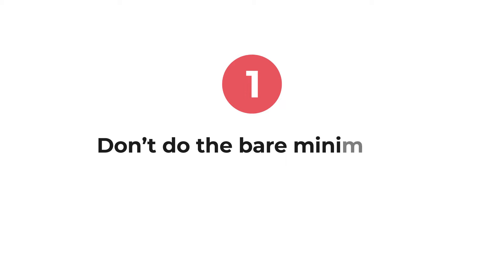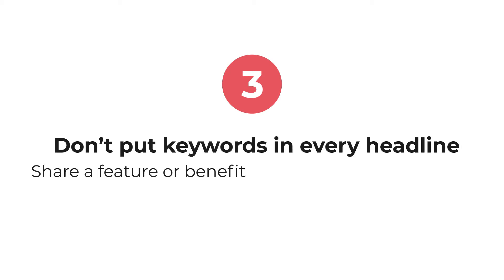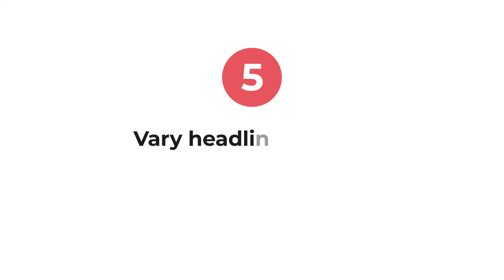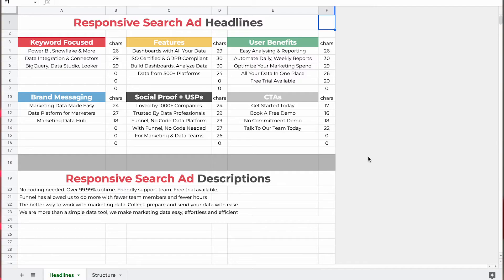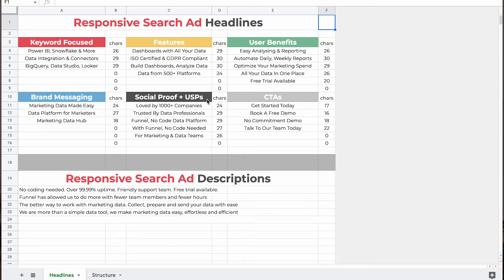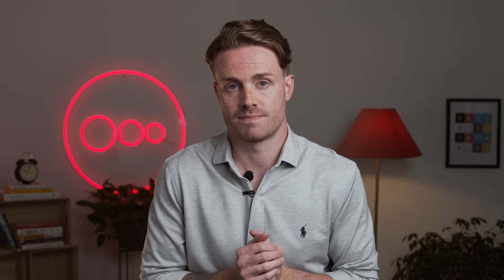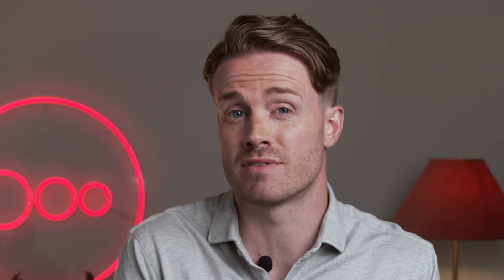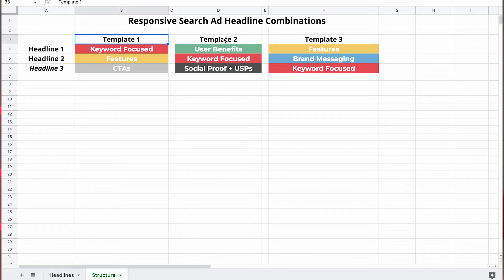Google Ads Responsive Search Ads - Learn how to create the best RSA's with this proven method!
What are Responsive Search Ads or RSA's? Expanded text ads are being deprecated, meaning you NEED to use RSA's going forward. Use this proven method to create best in class RSA's.

If you already have RSA's set up use our template to audit and refine your RSA's, trust us, it works!

If you're new to RSA's, use this method to create best-in-class RSA's.

Expanded Text Ads definition - Expanded Text Ads – or ETAs – are a type of Google ad that is being deprecated. You now need to know all about RSA's.

Responsive Search Ads definition - Responsive Search Ads or RSA's are the default type of ads in Google Ads. Users can input a maximum of 15 headlines and 4 description. Google Ads will then optimize the ads based on the query and intended recipient.

Pinning in RSA's - In order to keep some control and personalise the way RSA's function for your business, Google Ads has a pinning function. Pinning in RSA's is telling Google Ads whether you want a particular headline to appear as headline 1, 2 or 3.

If you want to read more about RSA's: